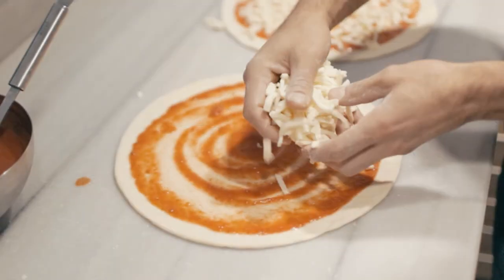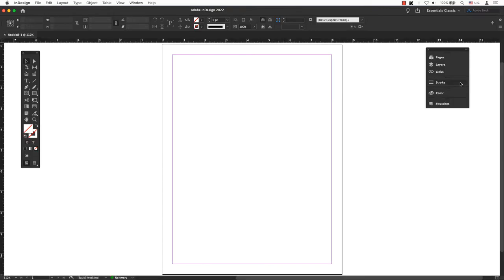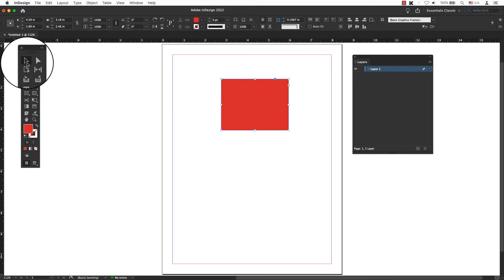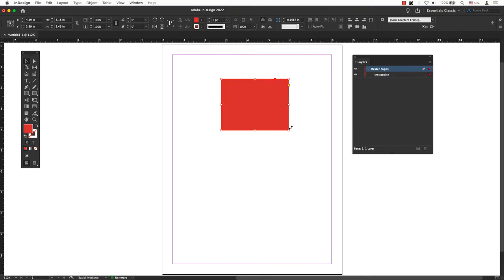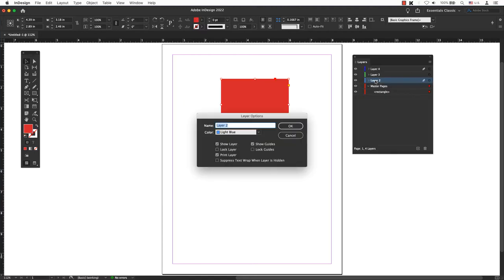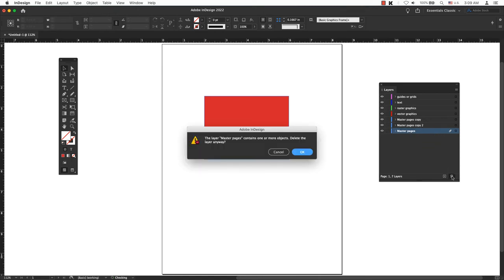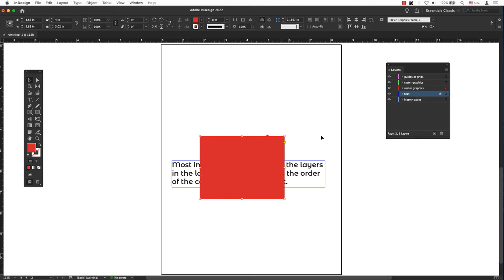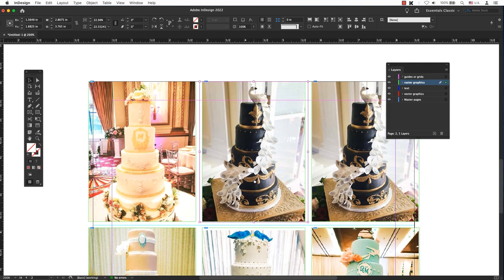How to Use Layers in Adobe InDesign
How to Use Layers in Adobe InDesign is one of those things that should be used all the time when creating your files. Creating these five layers is a great foundation in making sure all content is organized correctly in Adobe InDesign.

ulearn.tech